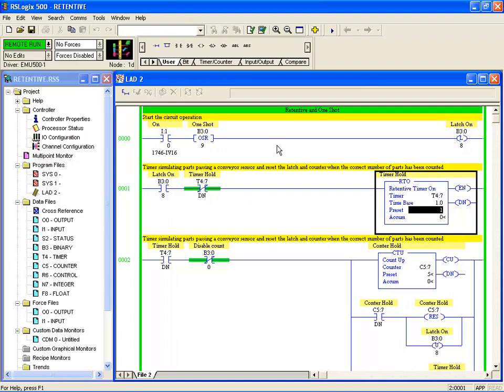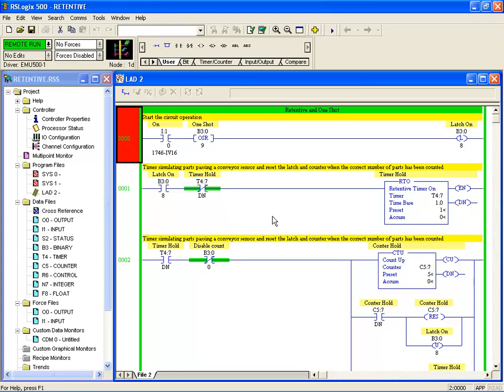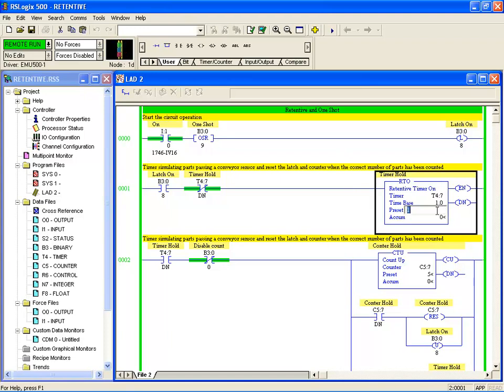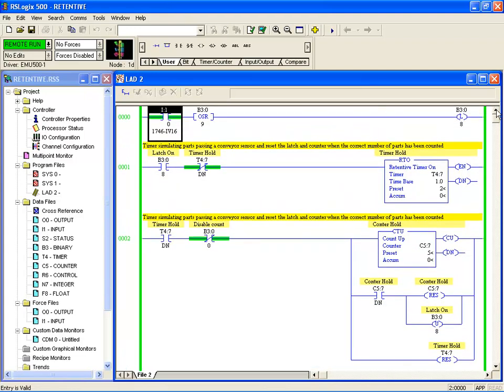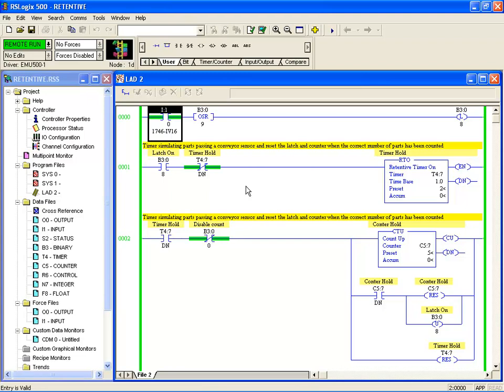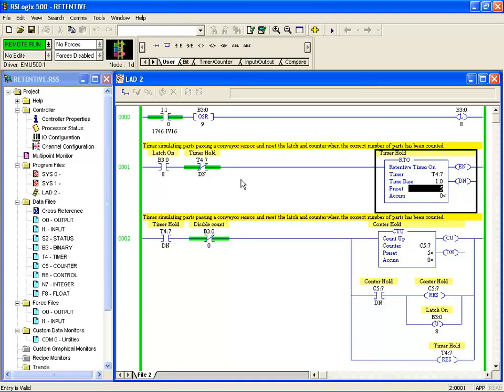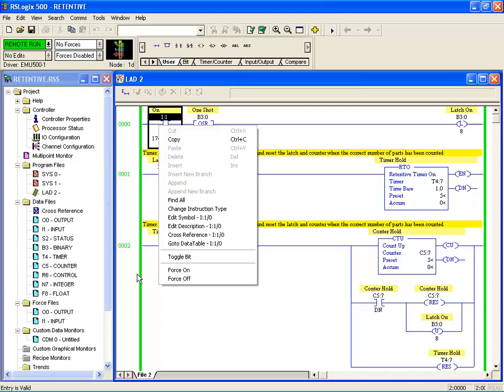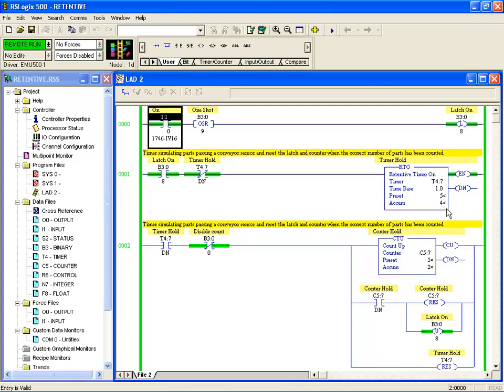05. Retentive and One Shot Instructions on SLC 500 - PLC Training on Allen-Bradley Rockwell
Retentive and one shot instructions explained using Allen-Bradley RSLogix 500 programming software.  for training course info...